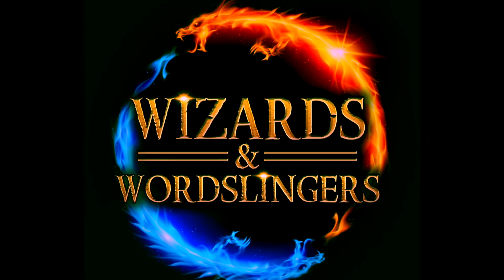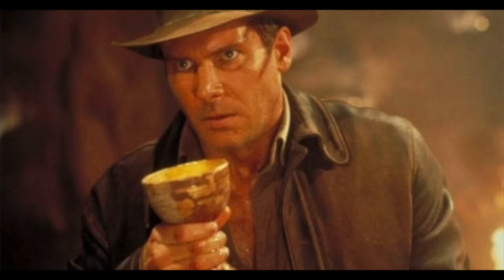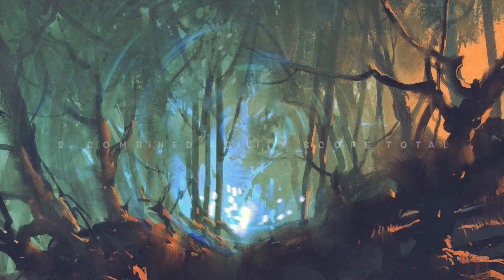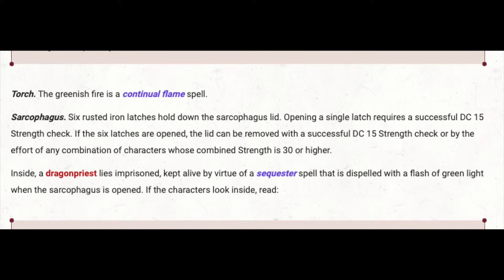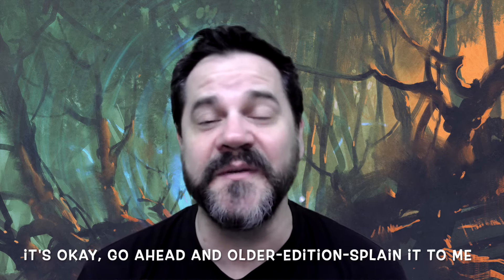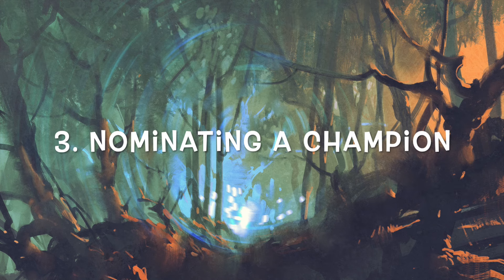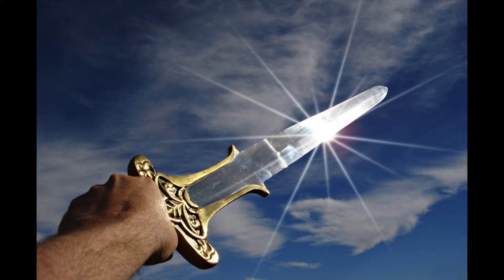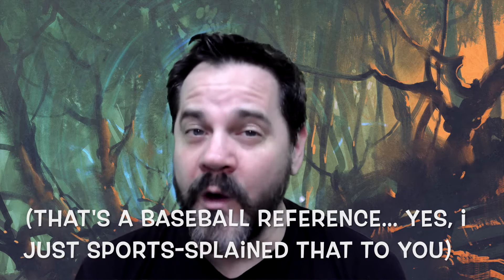Group D&D Ability Checks: 3 Unique Tricks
Looking for ways to spice up the dice rolling part of group ability checks? I've got you covered. Come inside for three fun ways to make group dice rolls more narrative and fulfilling at your table!

0:00 Intro
1:54 High and Low
2:48 Combined Totals
4:12 We Need A Champion